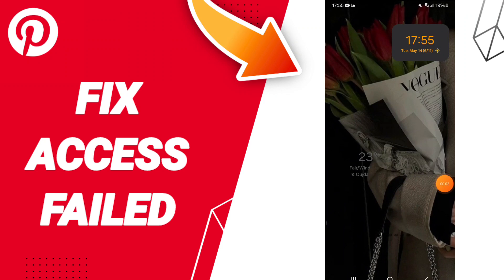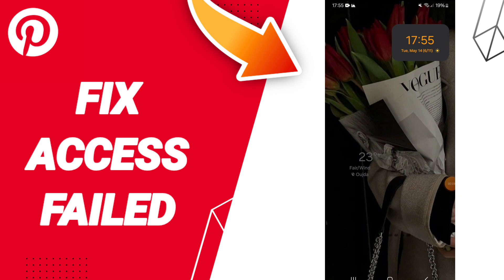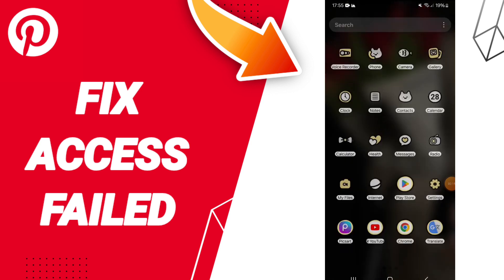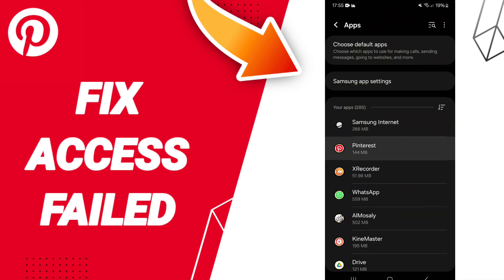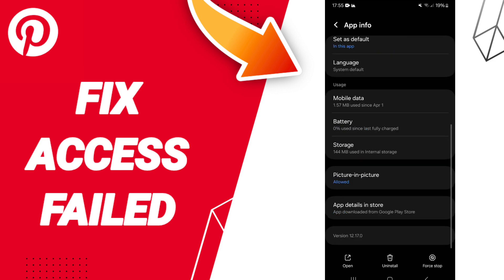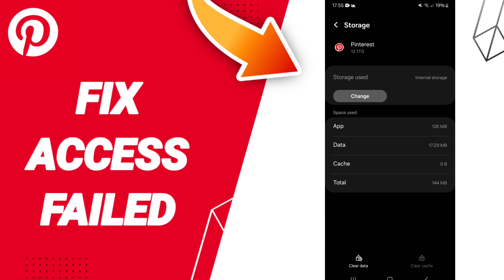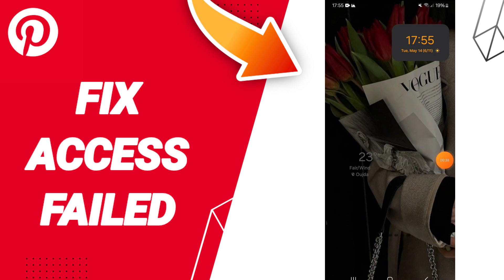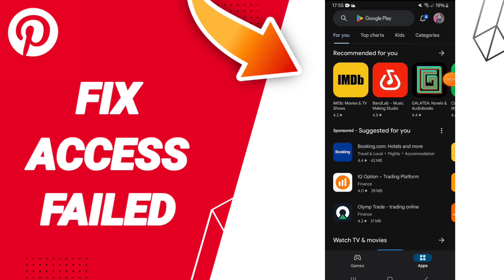How To Fix Access Failed On Pinterest App 2024